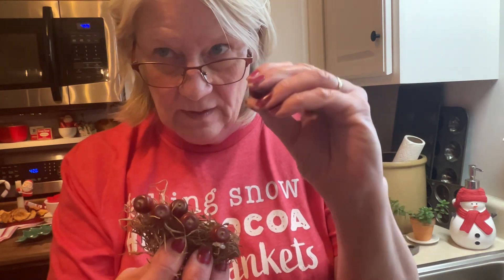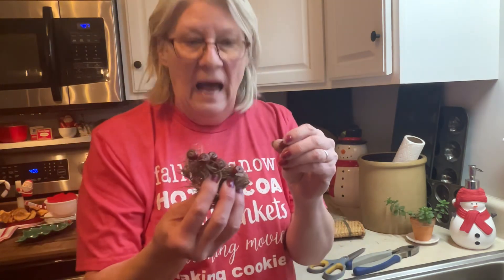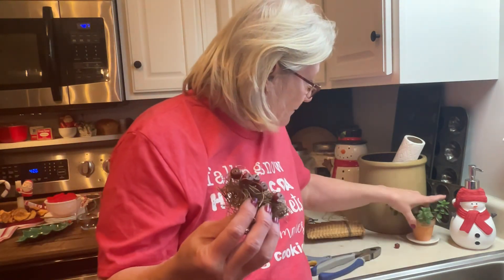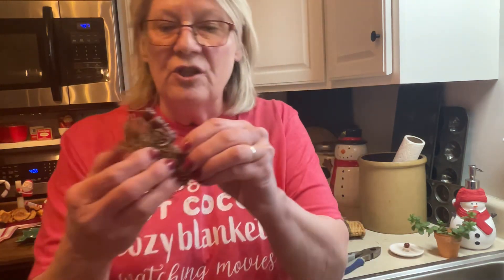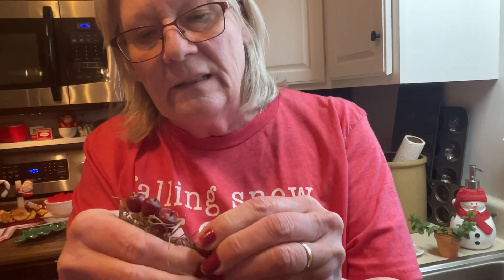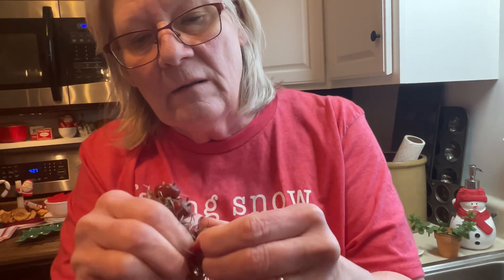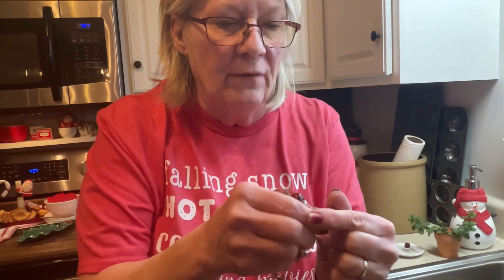VLOGMAS DAY 18 / Repurposing / Decorate with me!￼￼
I love to repurpose and saving items from the landfill. I love the baskets and a bonus was I got to use the little apples.